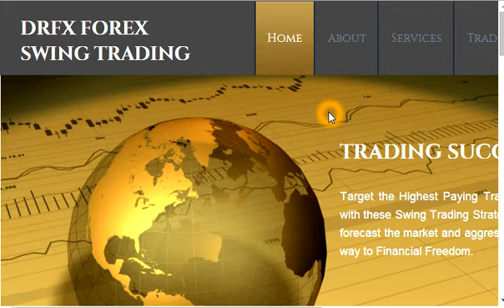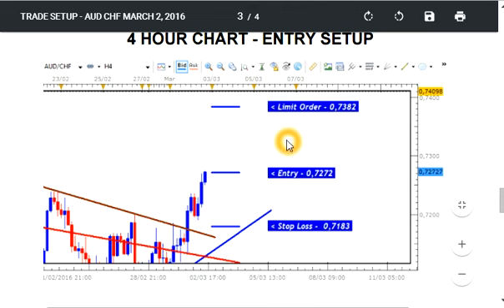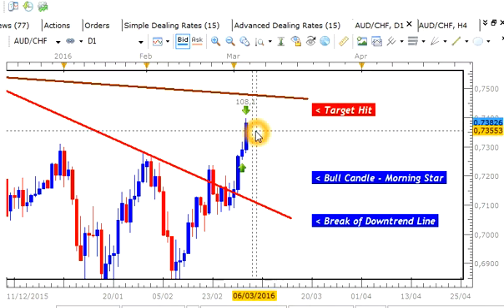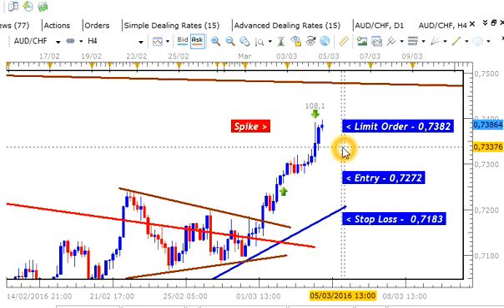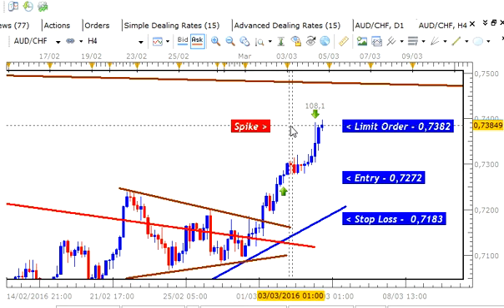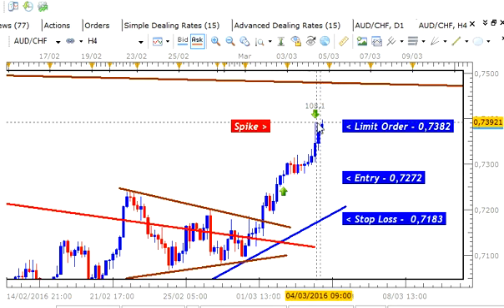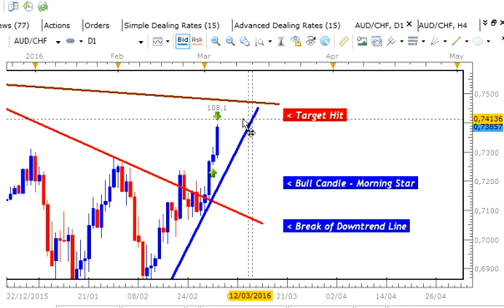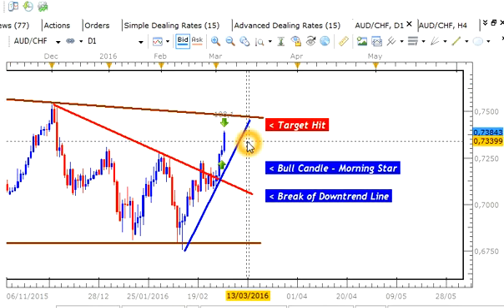AUD CHF TRADE RESULT 108 PIPS MARCH 4, 2016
Brief description of the 108 Pip gain on this pair as it rallied to Resistance of Consolidation, Daily Chart. Learn to trade these with my Manual and sign up for Signals